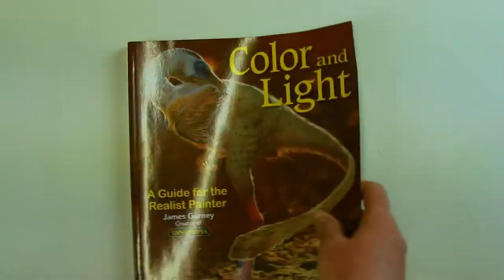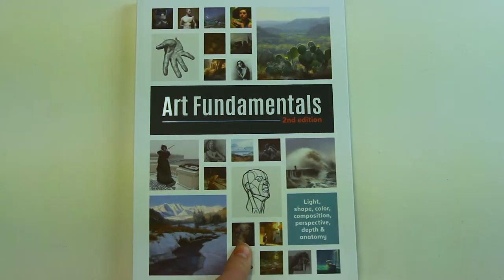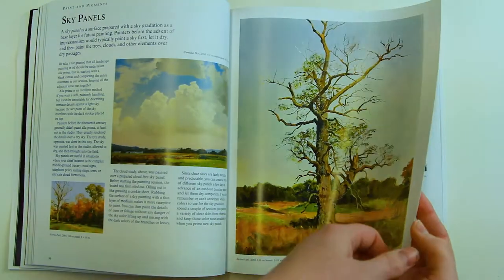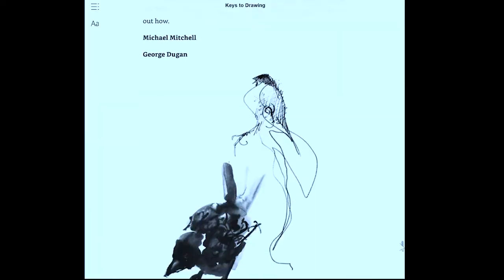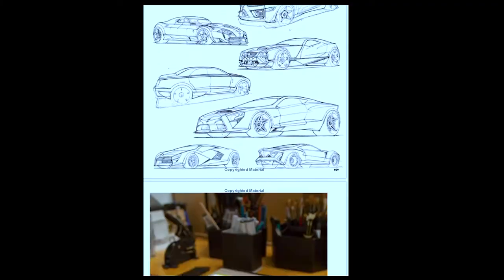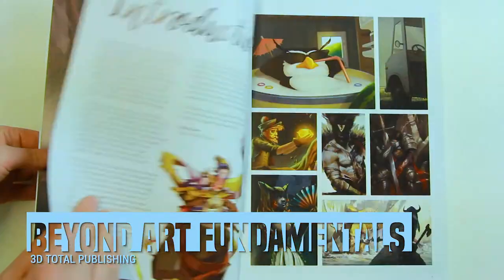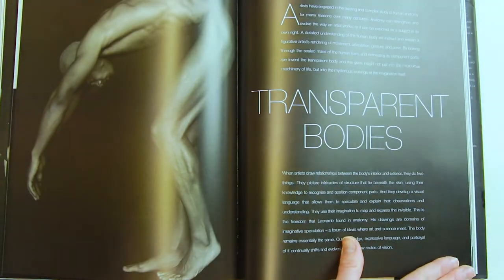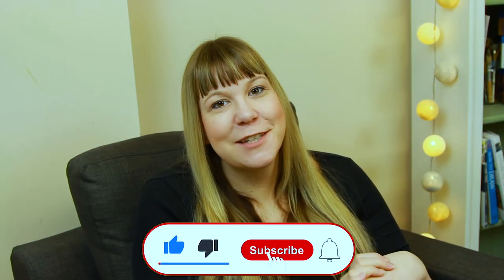The Only Art Books you’ll ever Need! Essentials for Beginner Artists & Beyond. Art Fundamentals.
Art books are an amazing resource to learn art all the way from beginner to advanced level. They break down complex topics into simple to understand chunks and can be used alongside online resources like YouTube, Courses & face-to-to face teaching.

I’ve tried to include a range of books that cover all the fundamentals of art including Light, shape, colour, composition and storytelling, perspective, advanced perspective, anatomy, and figure drawing. I’ve also tried to include books that include exercises and actionable tips to encourage you to improve and practice these skills in your own artwork.

0:00 Start
0:44 How to use art books
2:24 Art Fundamentals
4:31 Imaginative Realism
5:25 Keys to Drawing
6:19 The Complete Book of Drawing
7:05 Perspective Made Easy
7:47 How to Draw
8:55 Framed Ink
9:30 Framed Perspective 1 & 2
10:04 Beyond Art Fundamentals
10:57 Anatomy for the Artist
12:16 Figure Drawing for All it's Worth
13:09 Figure Drawing Design and Invention

Art fundamentals, second edition (Available physical book ) - 3d total publishing
Amazon UK / Amazon USA

Keys to drawing - Bert Dodson (Available physical book or  E-book)

The complete book of drawing (Available physical or E-book) - Barrington Barber

Beyond the fundamentals of art (Available physical)

Perspective made easy - Ernest Norling (Available physical book or E-book)

How to Draw - Scott Robertson (Available physical book)

Framed ink - Marcos Mateu-Mestre (Available physical book)

Framed Perspective Vol 1. Marcos Mateu-Mestre (Available physical book)

Framed Perspective Vol 2. Marcos Mateu-Mestre (Available physical book)

Colour and light - James Gurney (Available physical book)

Figure drawing for all it’s worth - Andrew Loomis (Available physical book and E-Book)

Figure Drawing: Design and Invention - Michael Hampton (Available physical book and E-Book)

Anatomy for the Artist - Sarah Simblet (Physical book)

Classic Human Anatomy - the artists Guide to form function and movement (Available physical book)